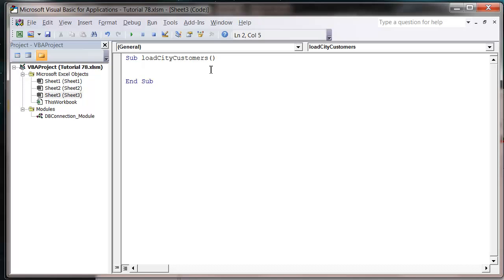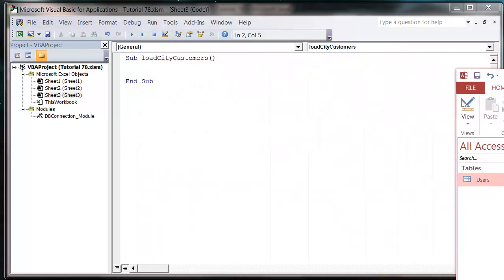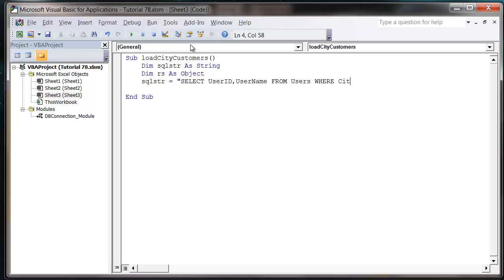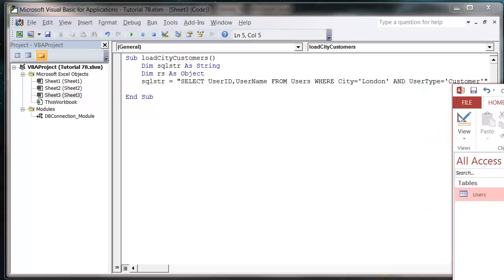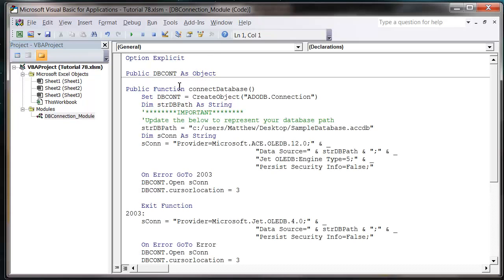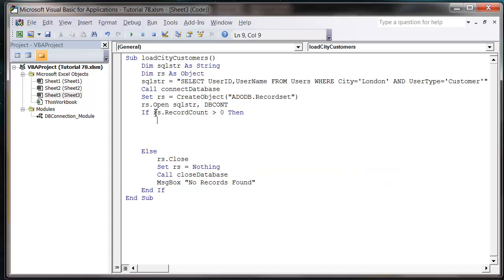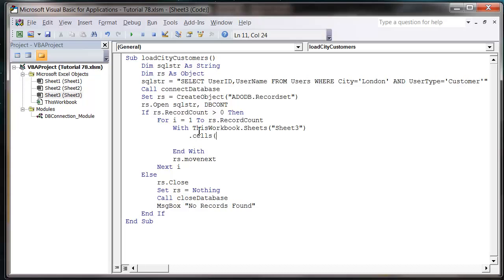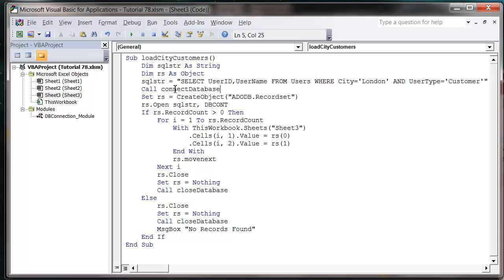Excel 2010 VBA Tutorial 79 ADODB SQL AND